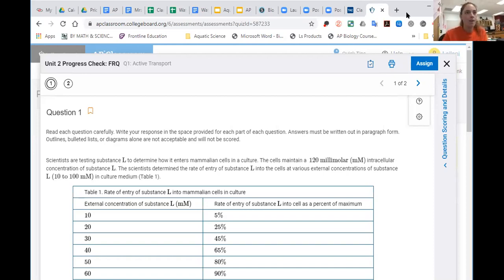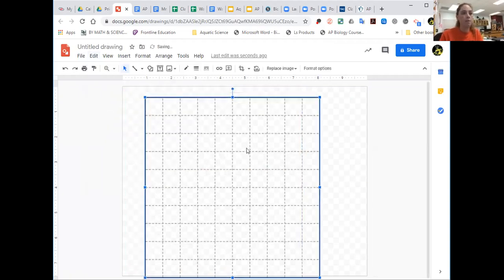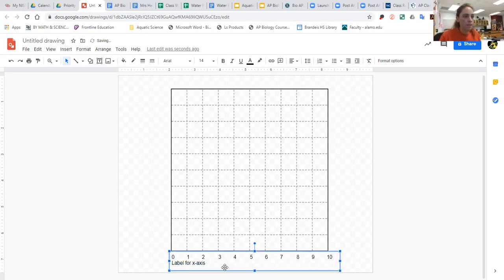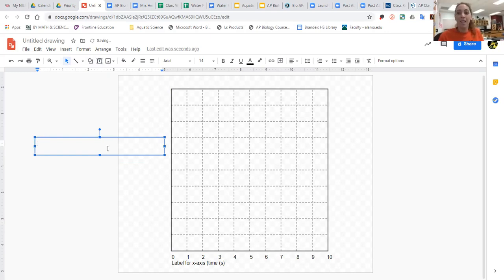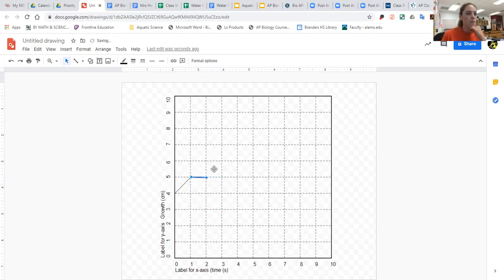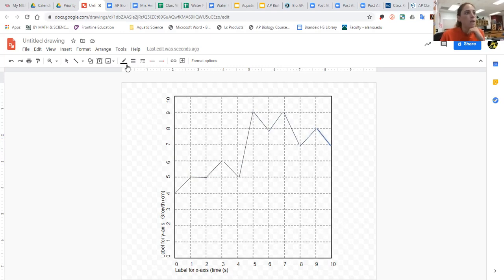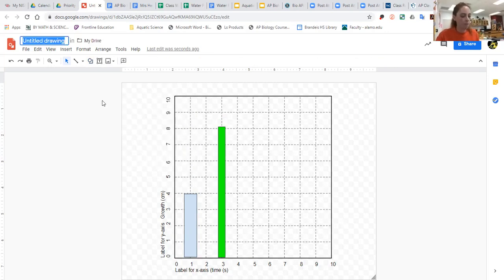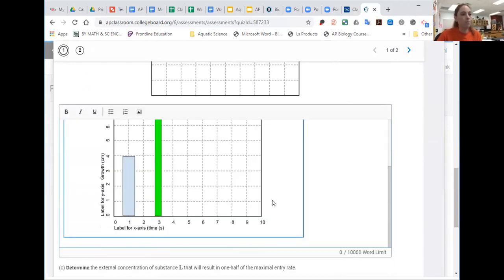How to Draw on AP Classroom